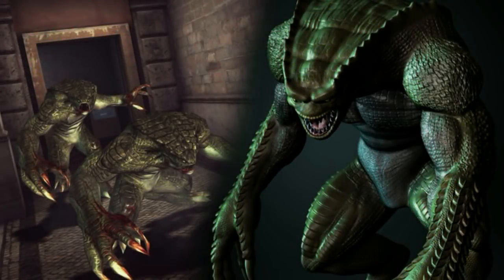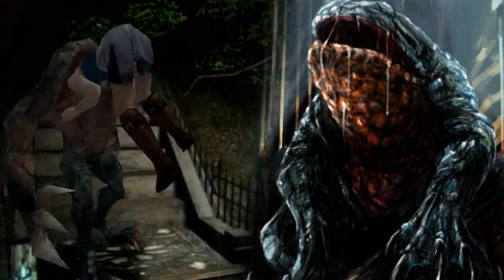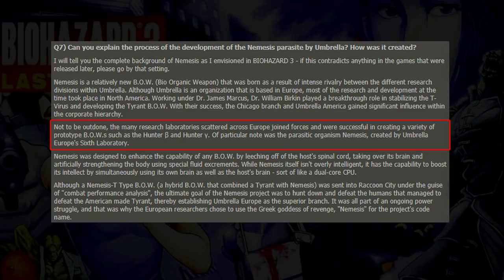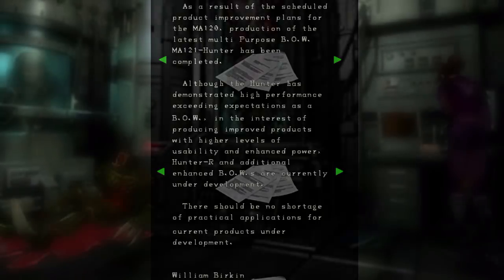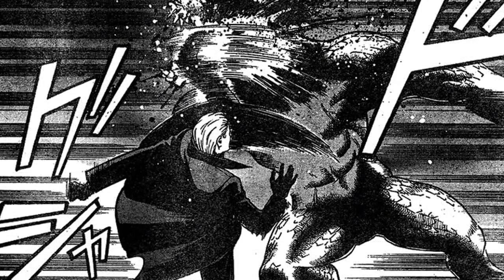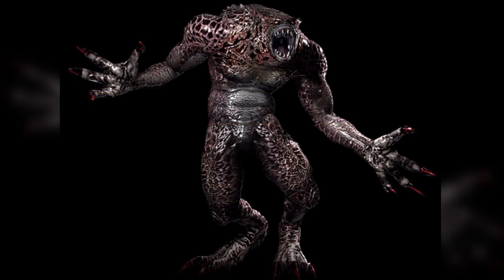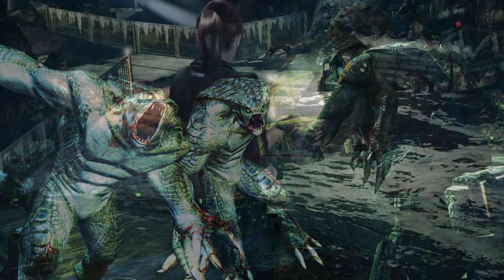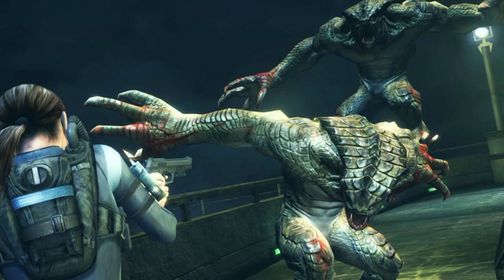HUNTERS EXPLAINED - RESIDENT EVIL LORE AND HISTORY EXPLORED - HUNTER ELITE - HUNTER GAMMA BETA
Resident Evil Lore - History of the Hunter Creatures